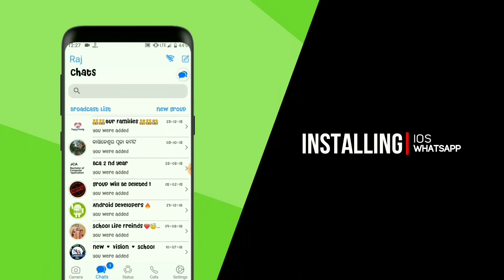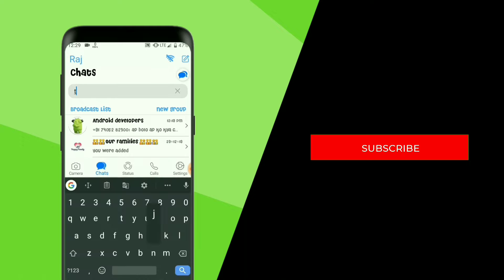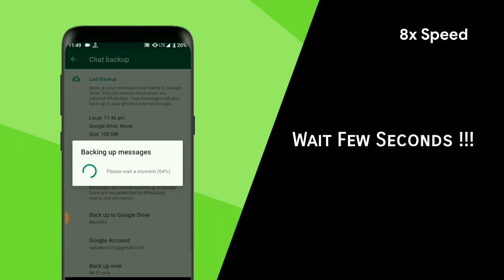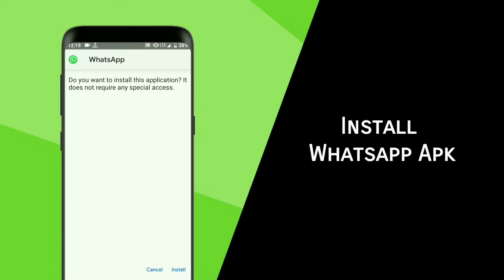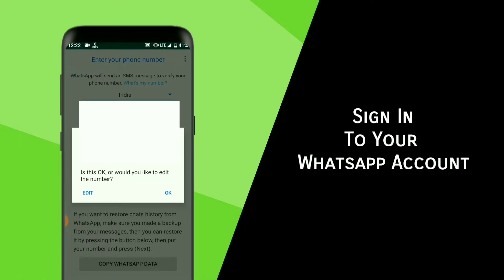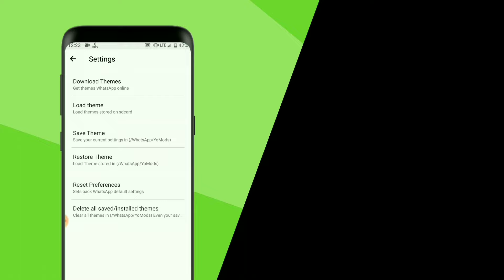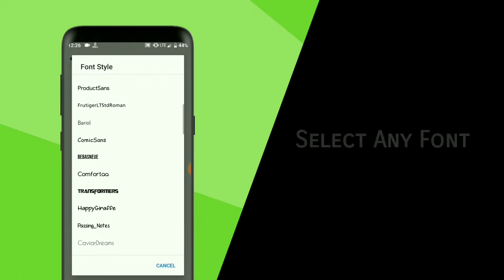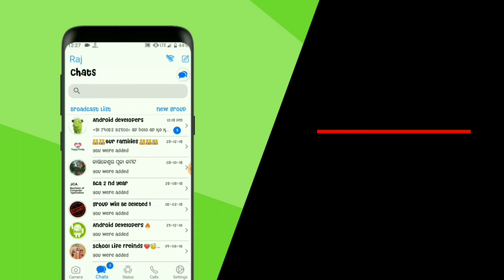How To Get IOS Whatsapp On Android | How To Get iPhone Whatsapp On Android | Get IOS Style Whatsapp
One of the Easiest Way to Get ios Whatsapp On Android

• Gadget Used

Lenovo G5080 Laptop
Redragon Mouse
  Xiaomi Redmi 5
32gb Gold
32gb Black